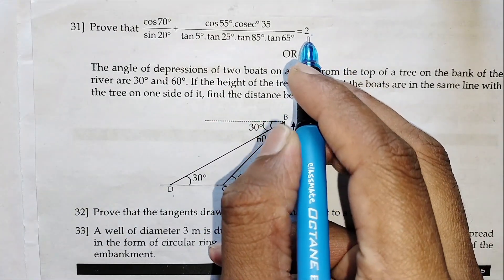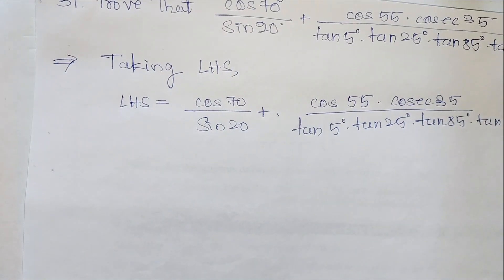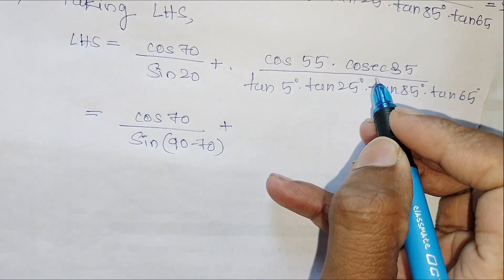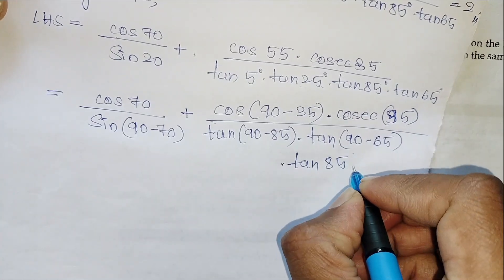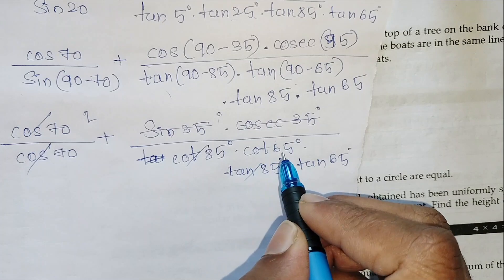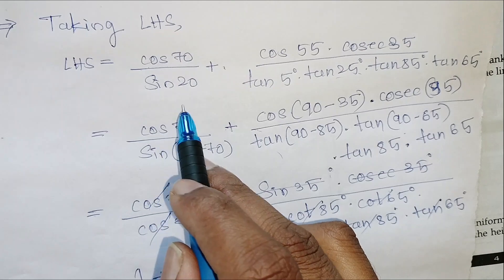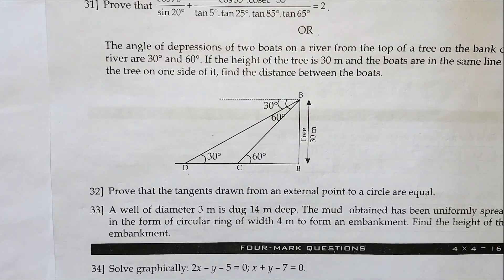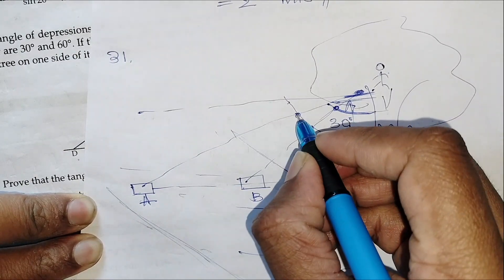Hot questions for SSLC students series 1.2 || 2023 || By Ganesh Padesur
I am going to solve some questions papers for SSLC KARNATAKA students.
plz make best use of it.That will churn your math talent.